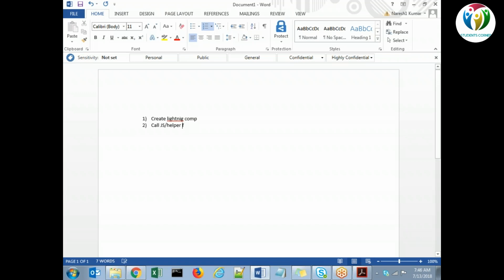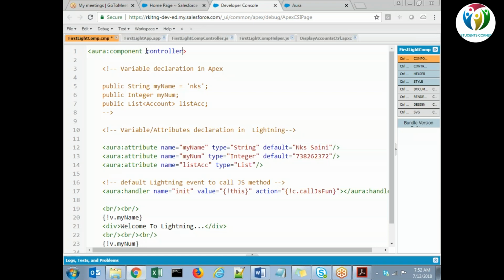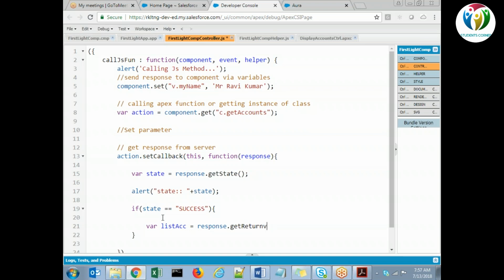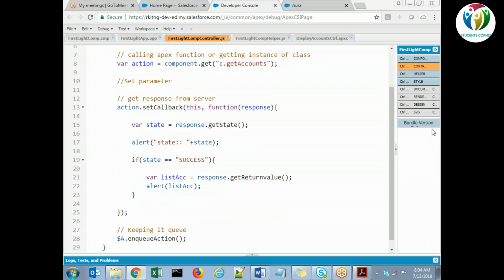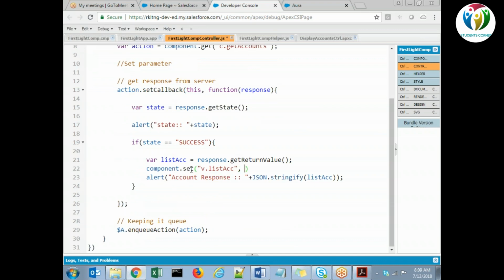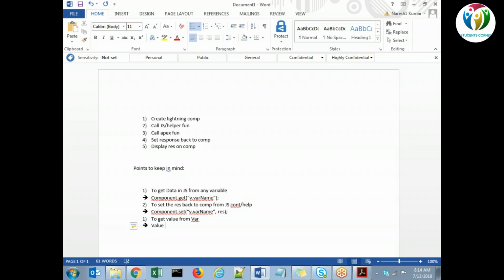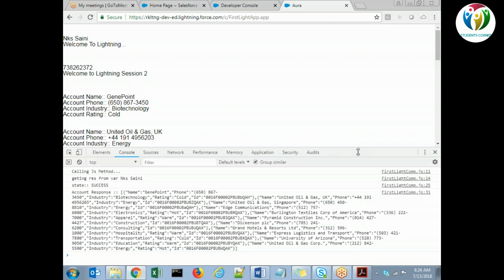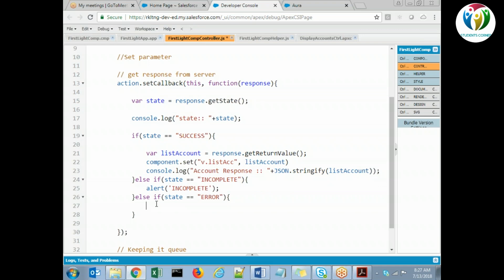Salesforce Lightning Development full Tutorial for Beginners || SFDC || LWC || Part-2